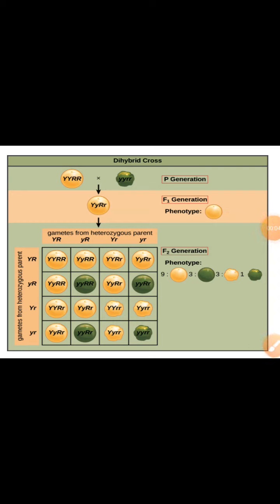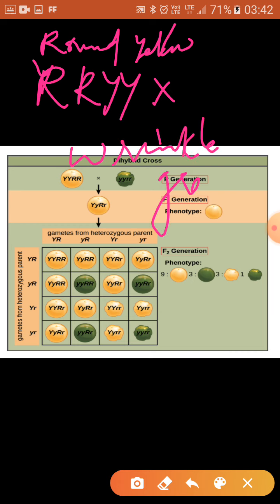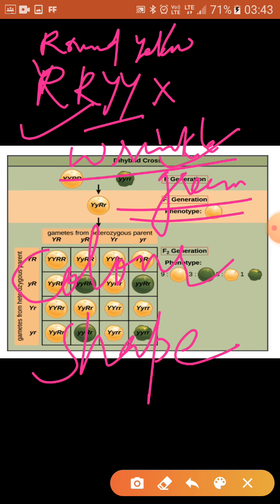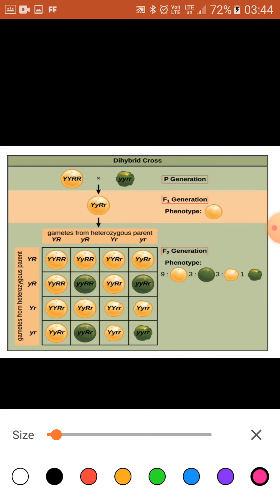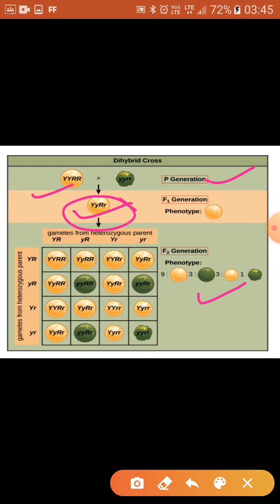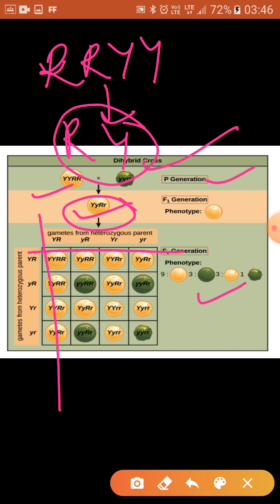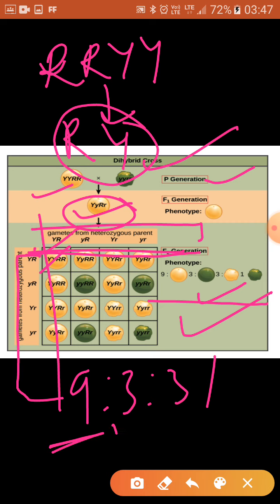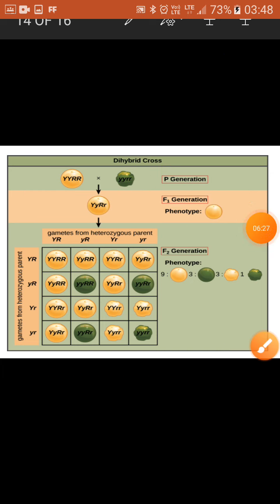Monohybrid cross 10